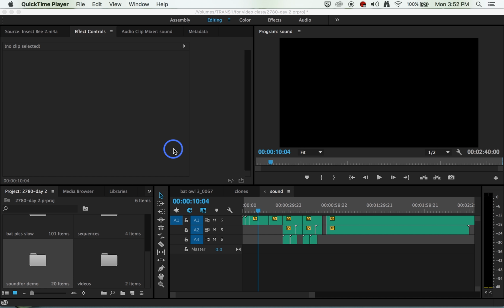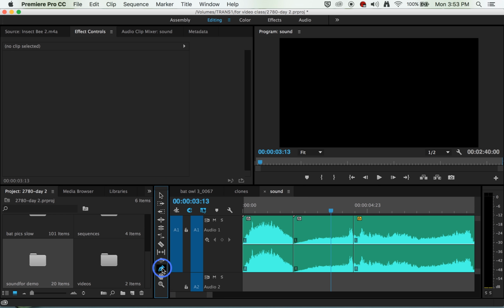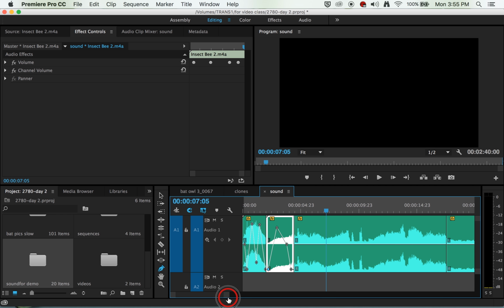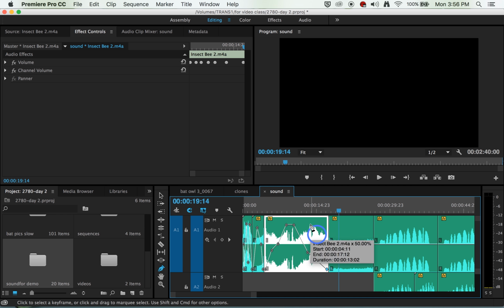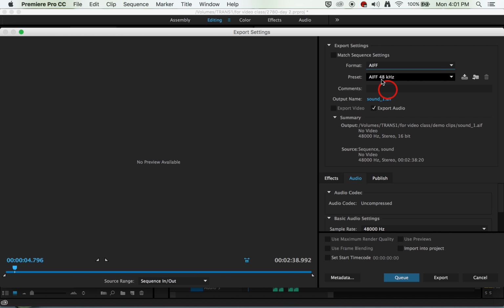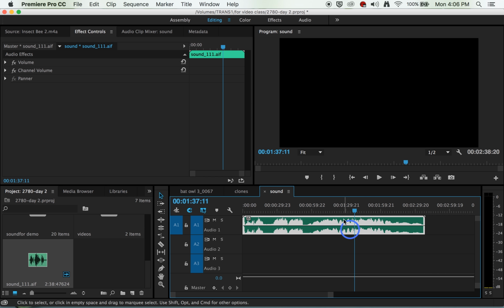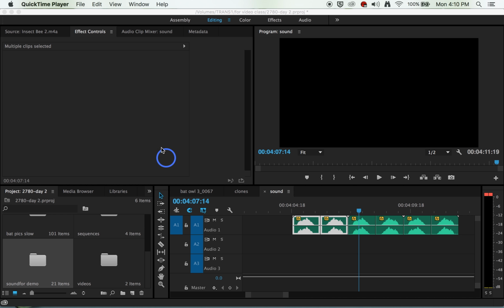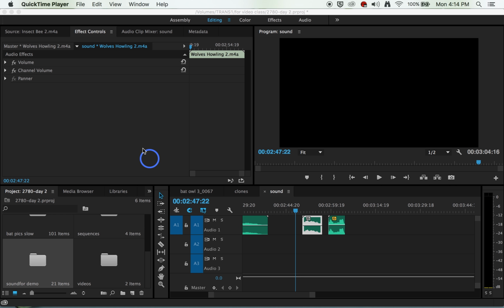Visa 2780 Day 3 part 2